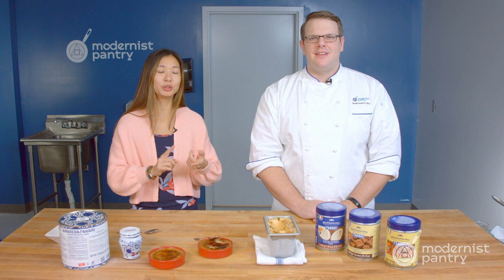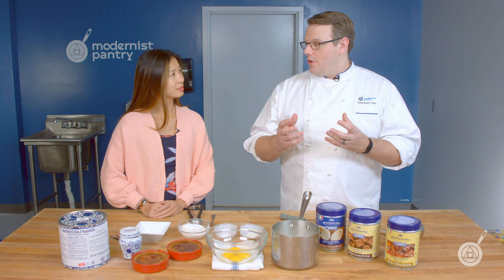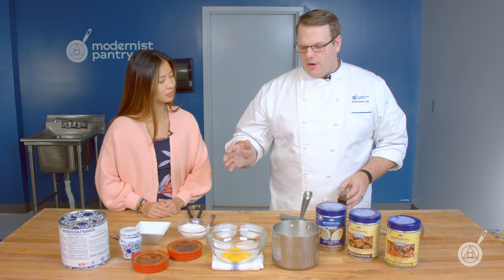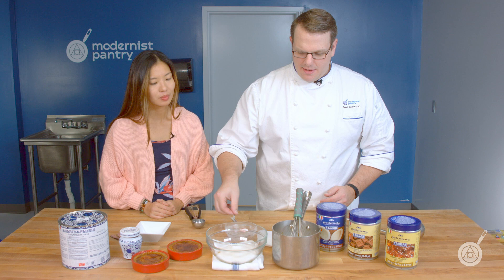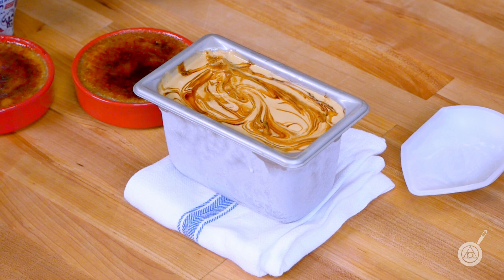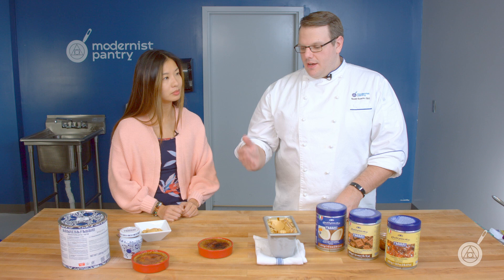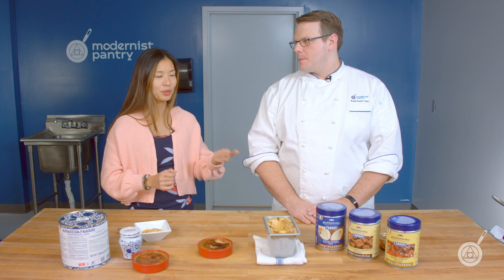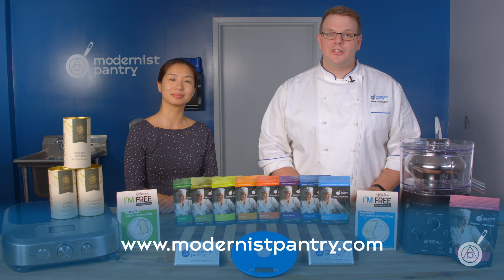Caramel Fabbri Delipaste: Gelato & Crème Brûlée Recipes | WTF – Ep. 181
Take the guesswork and hassle out of flavoring pastries, ice creams and more with Fabbri Delipastes. This line of high-end flavoring pastes is made in Italy in small batches with a beautiful fluid texture that distributes marvelously throughout batters and mixes. With over 40 different flavors to choose from, there is a flavor for everything you need.

In this week's episode, Scott and Janie explore how to incorporate this versatile line of flavorings in a variety of dishes by testing the caramel Fabbri Delipaste flavor in a crème brûlée and a swirled gelato.

Timestamps:
0:00 – Introduction
2:30 – Fabbri Delipastes vs. starting from scratch
3:47 – Do they taste artificial?
4:38 – Caramel gelato recipe
10:19 – Caramel crème brûlée  recipe
11:39 – How much should you use?
13:08 – Conclusion